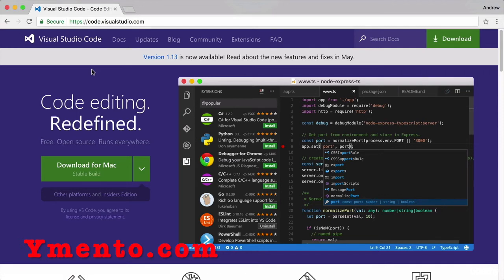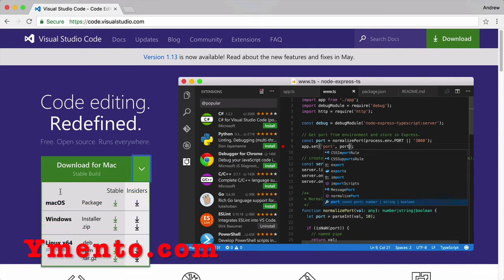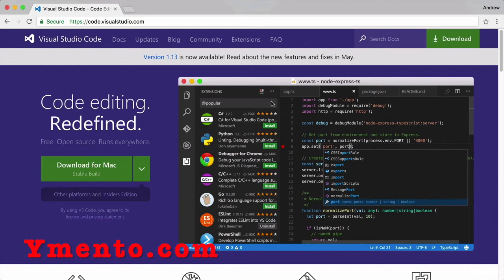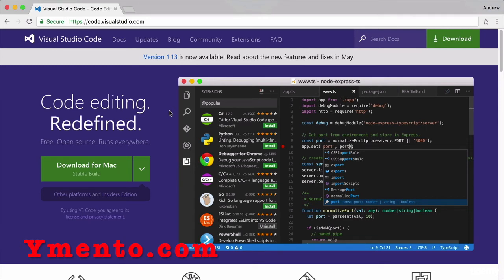React Js : Installing Visual Studio Code Part-3